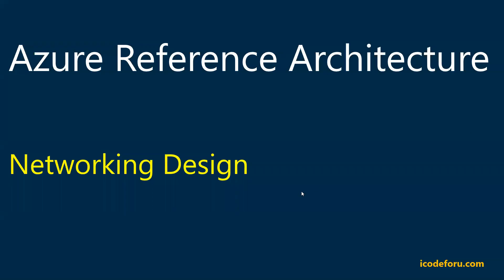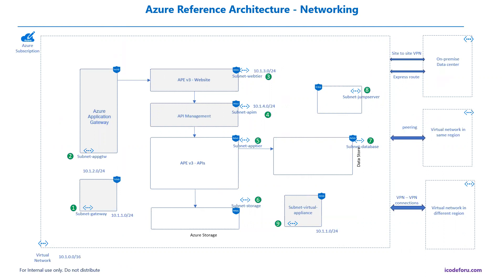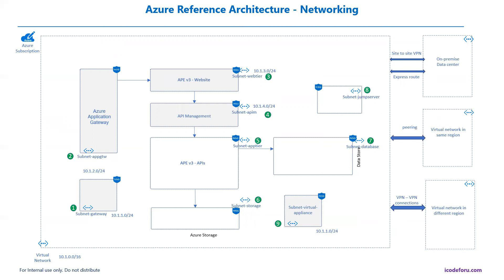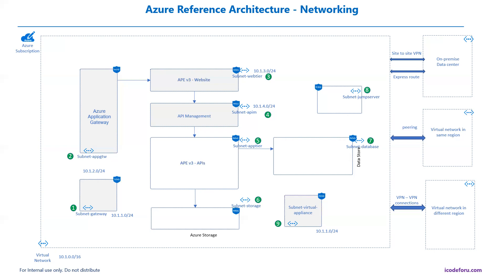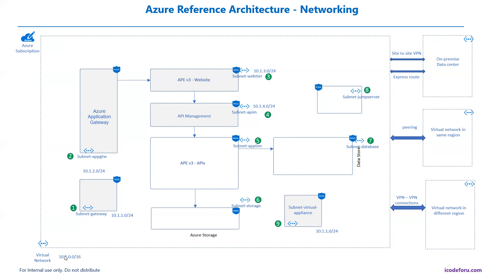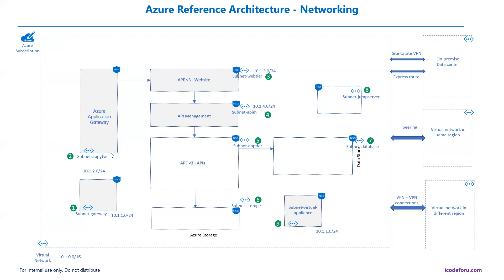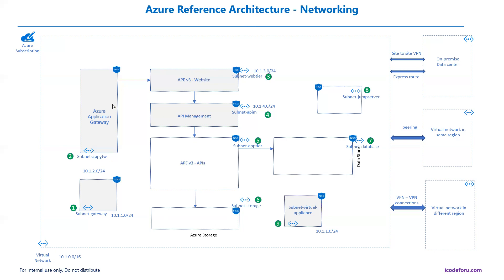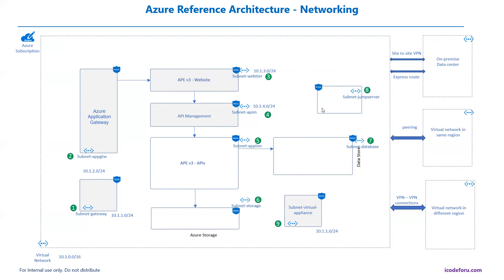Chapter-6: Azure Reference Architecture Networking Design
You can also access the entire series of "Step-by-Step Practical Guide on Azure Reference Architecture" through the following link:

This is another chapter in the “Azure Reference Architecture” practical guide, in this chapter we will discuss Networking Design of Azure Reference  Architecture which we are creating as part of this course.